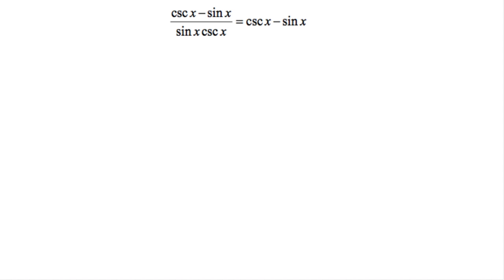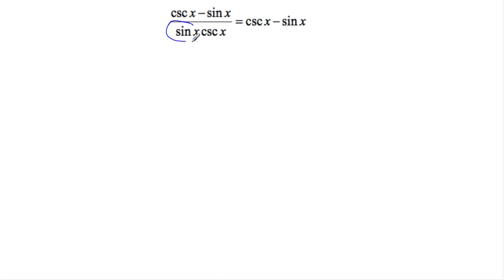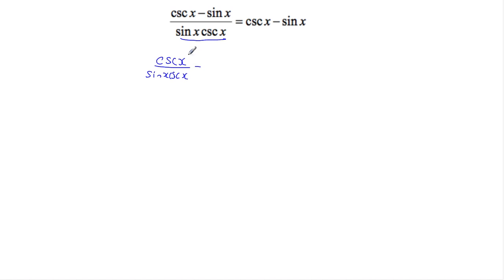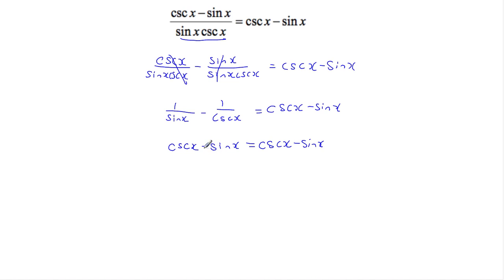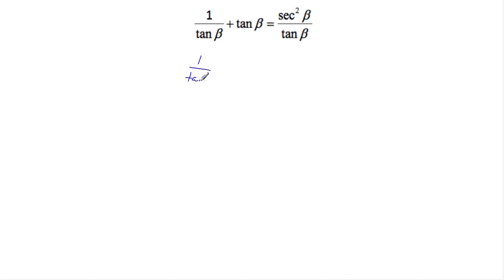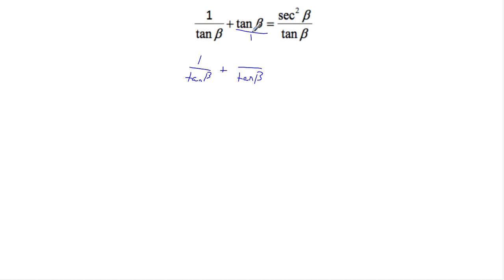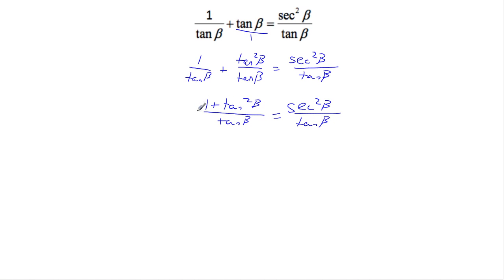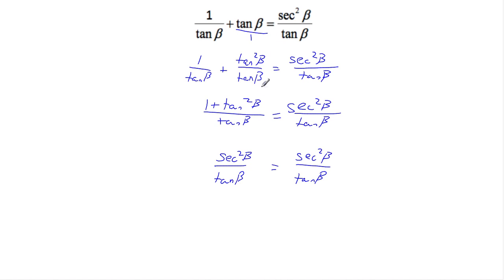Verifying Trigonometric Identities